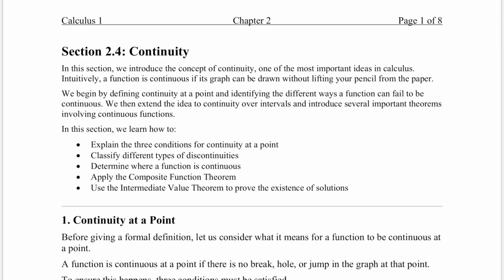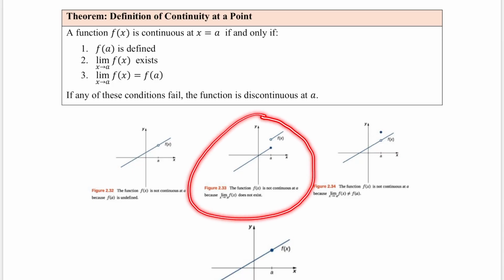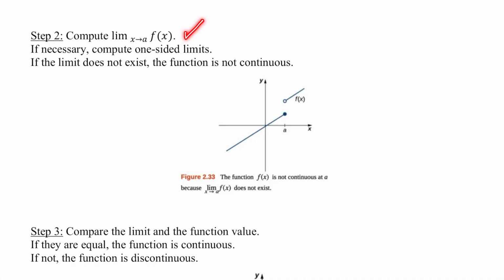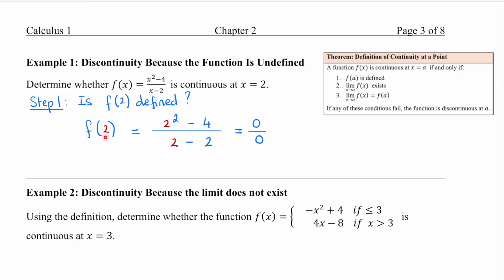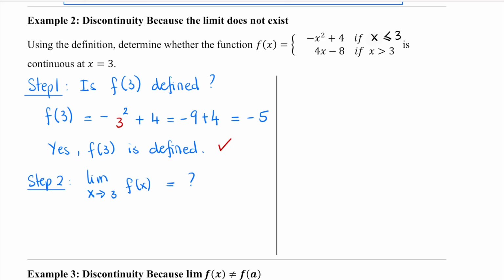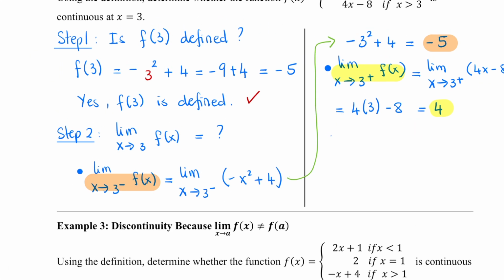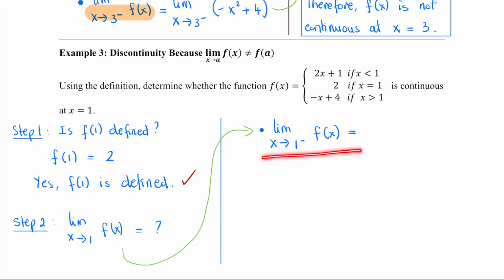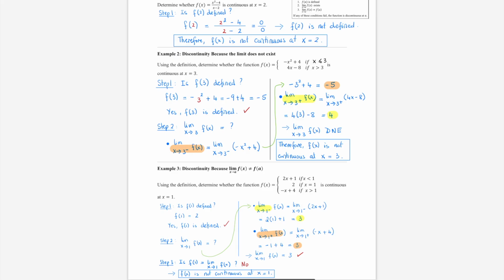Continuity at a Point | Definition, 3 Conditions, and Examples (Calculus 1)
In this video, we introduce the concept of continuity at a point, one of the most important ideas in calculus.

We begin with the intuitive idea of continuity and then explain the formal definition of continuity. You will learn the three conditions that must be satisfied for a function to be continuous at a point, as well as a step-by-step method to determine whether a function is continuous.

Several examples are included to show the different ways a function can be discontinuous, including when:
• the function value is undefined,
• the limit does not exist, or
• the limit is not equal to the function value.

By the end of this video, you will know how to test continuity at a point using the definition.